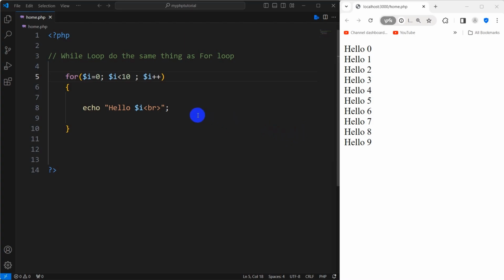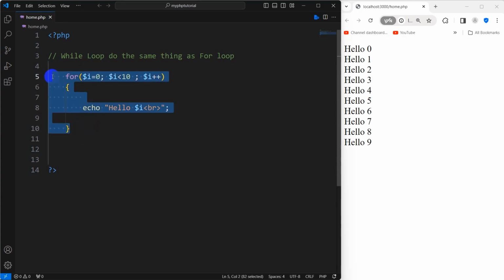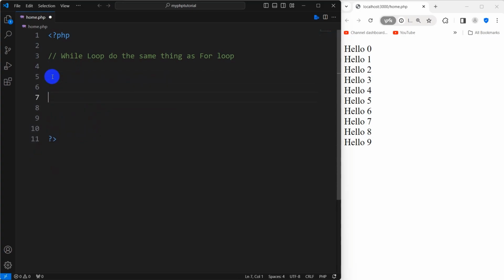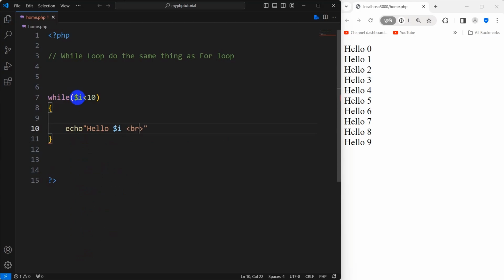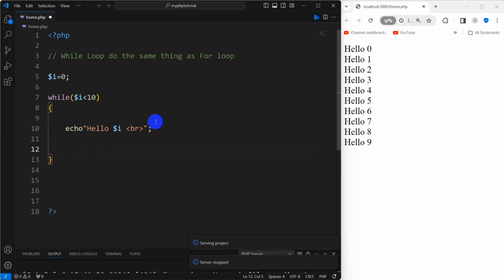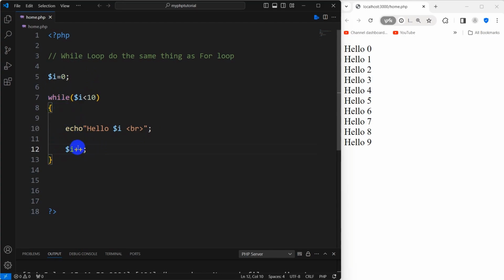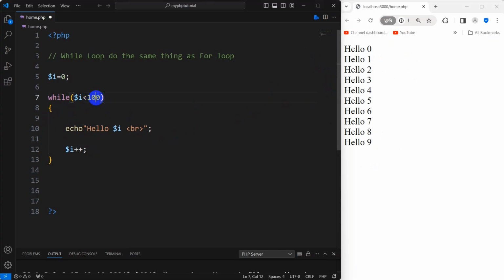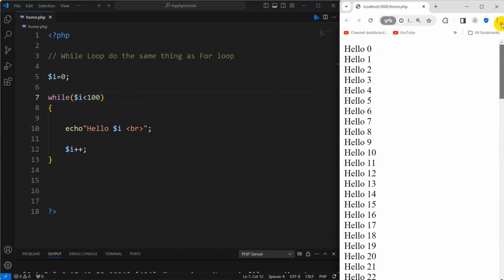While Loop in PHP | PHP Tutorial For Beginners